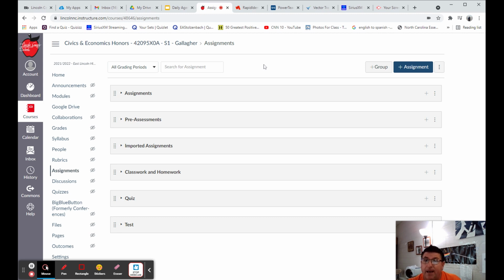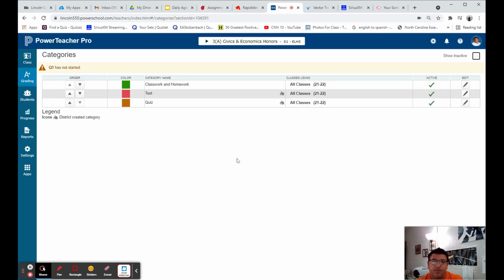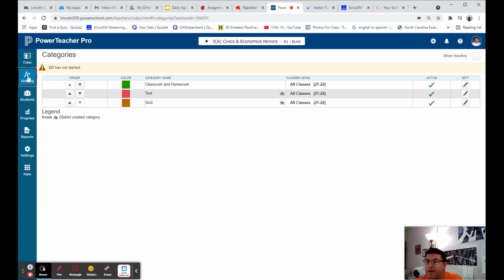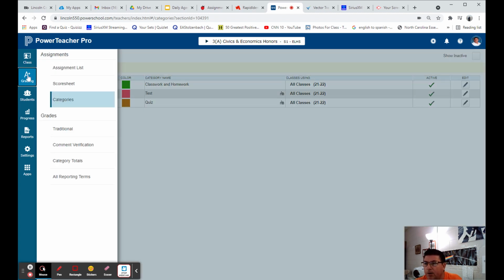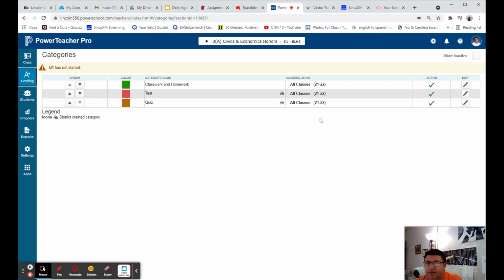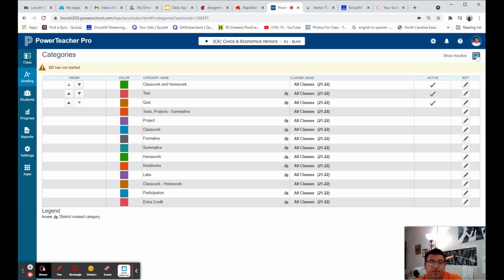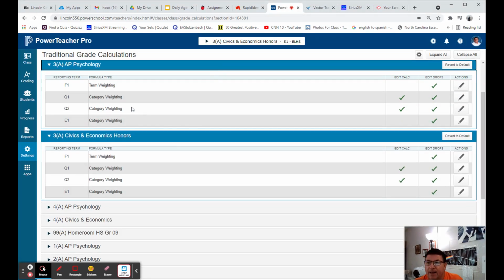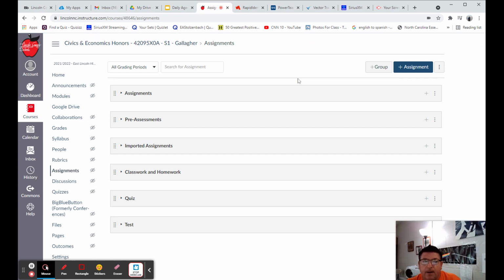Grade Sync Basic Set Up Canvas-PowerTeacher